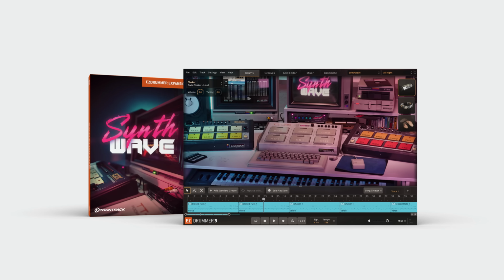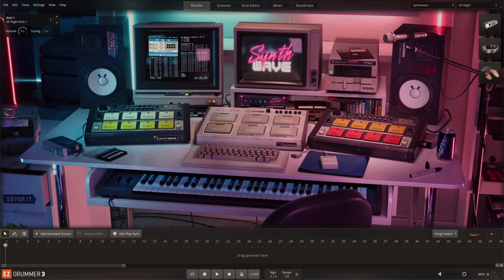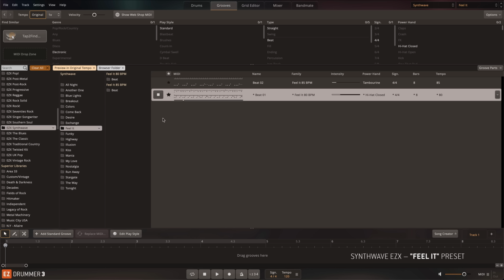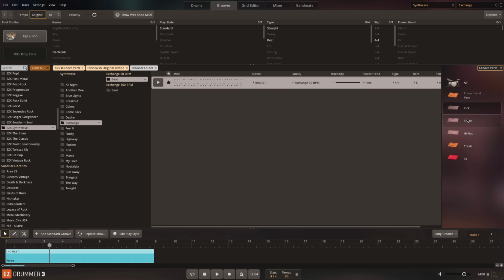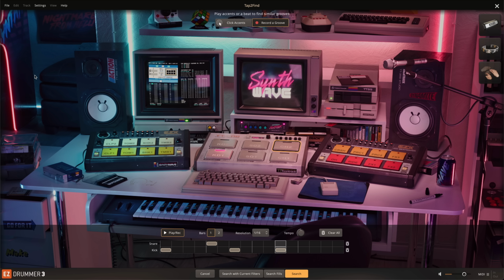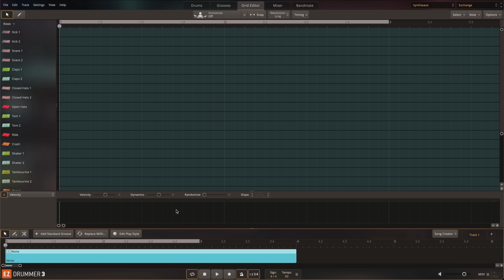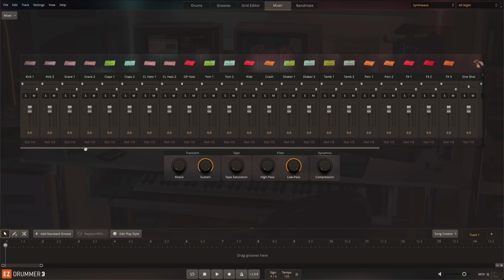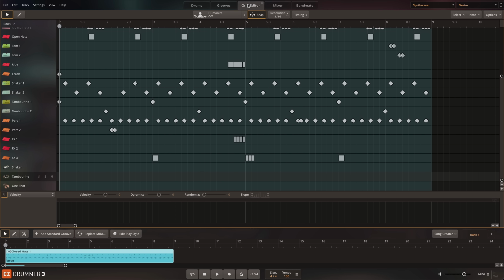Synthwave EZX – In Practice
Learn more about how you can use the sounds of this EZX in combination with the many songwriting features of EZdrummer 3.